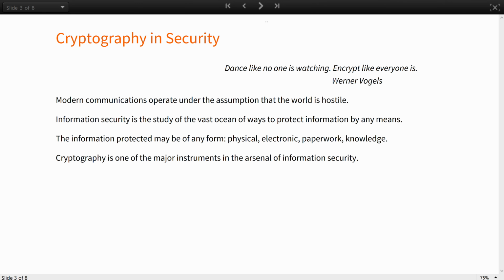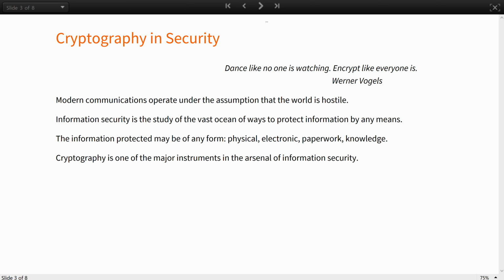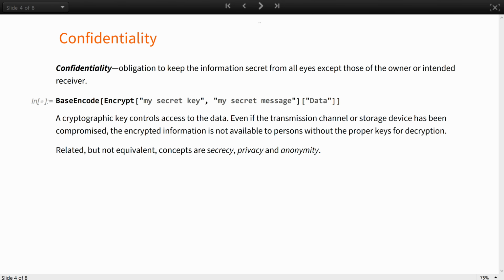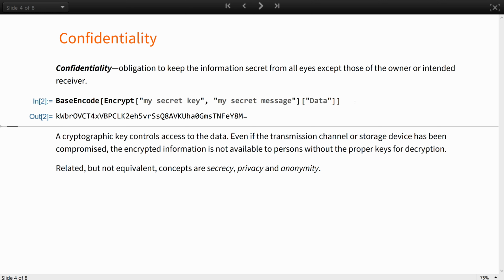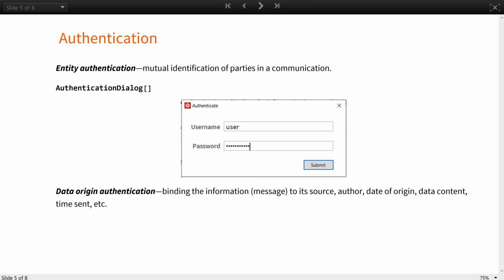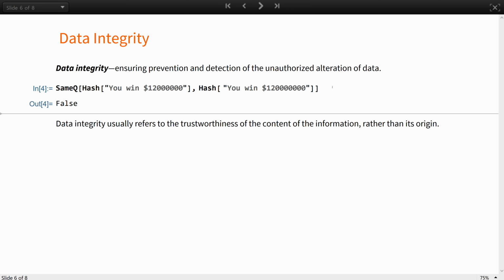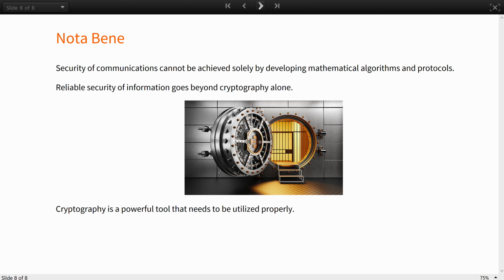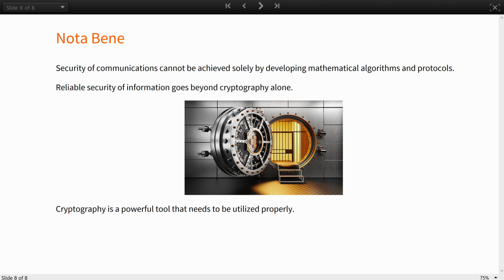Introduction to Cryptography: Cryptographic Objectives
The main goals of modern cryptography are ensuring confidentiality, entity and origin authentication, data integrity and non-repudiation in digital information security. Use simple examples to define these concepts.